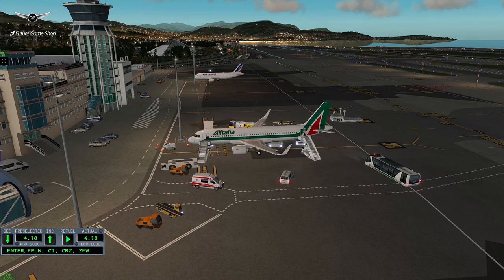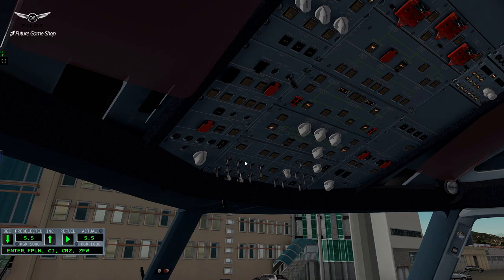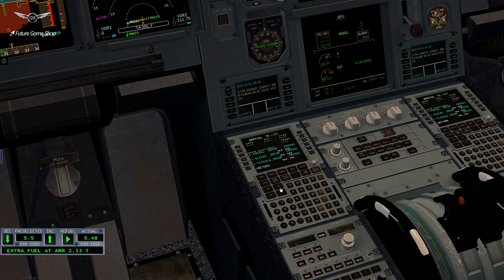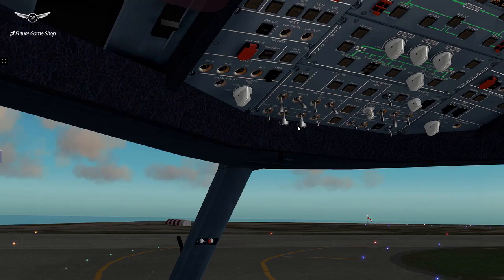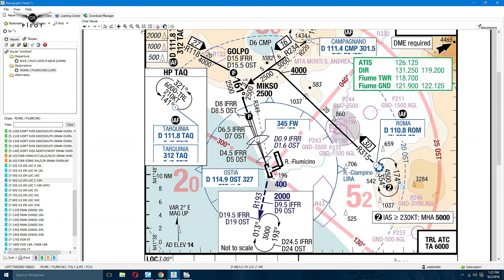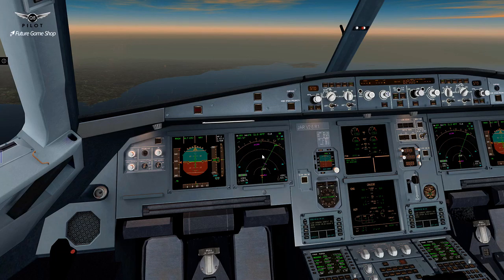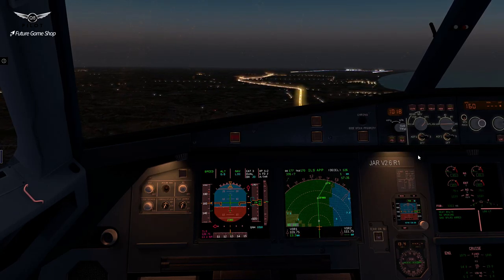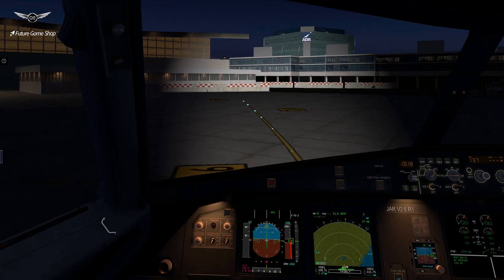[X-Plane] Transitioning From Boeing to Airbus | Beginner's Tutorial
This is a basic tutorial for those who are transitioning from a Boeing to an Airbus. The video will help highlight the main differences between flying a Boeing as opposed to an Airbus from an instrument perspective.

Prize: IXEG 737 (2 winners will be awarded the IXEG 737)